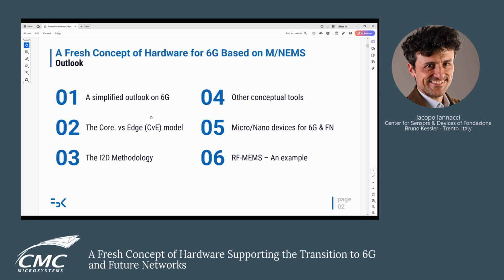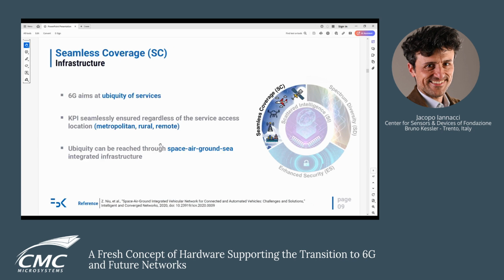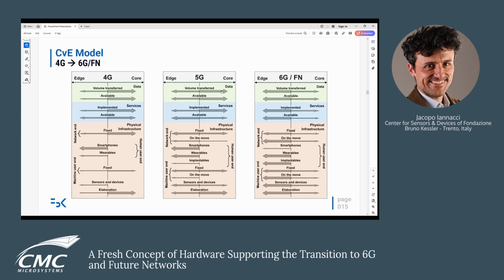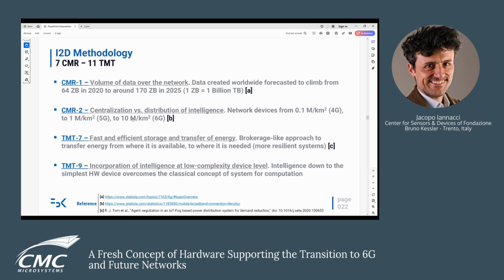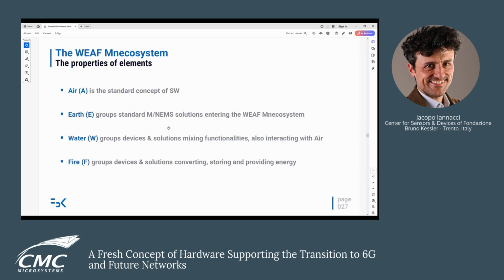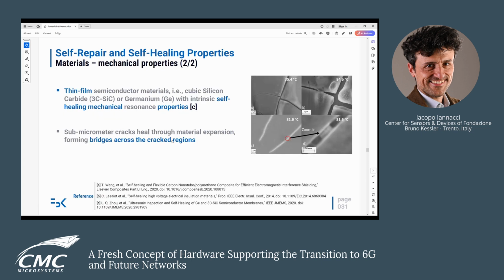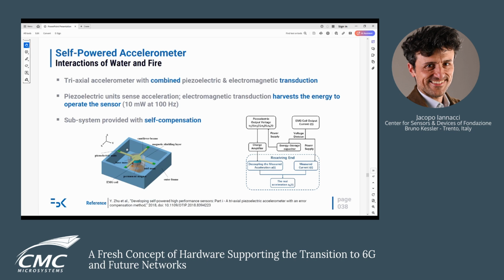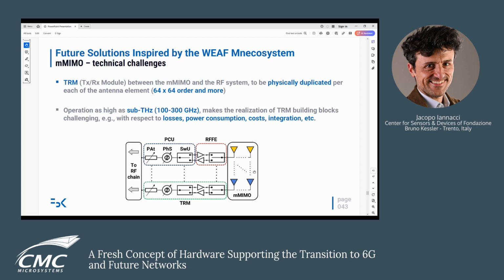A fresh concept of Hardware supporting the transition to 6G and Future Networks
Looking to 2030, the future data- and communication-centric paradigms of 6G, Super-IoT (Internet of Things) and Tactile Internet (TI), will require leaps forth at technology and, also notably, at conceptual level. Artificial Intelligence (AI) will be a cornerstone both on the service and network operation plane, leveraging self-sustenance and self-evolution of the infrastructure. Within such a context, the currently-in-use design methods for Hardware-Software (HW-SW) systems are regarded as increasingly less suitable to fully meet the challenge.

This tutorial will focus on low-complexity HW components, like sensors, actuators, and transducers, gathering attention around Micro/Nano (MEMS/NEMS) technologies. Reinforcement of the HW vs. SW separation and symmetry is proposed, overcoming the so-called HW-SW divide. Partial reformulation of the concept itself of HW is proposed, leveraging the parallelism of HW/SW with classical elements in nature.